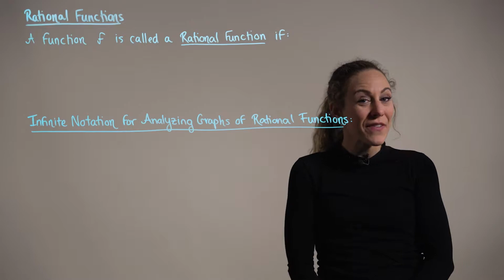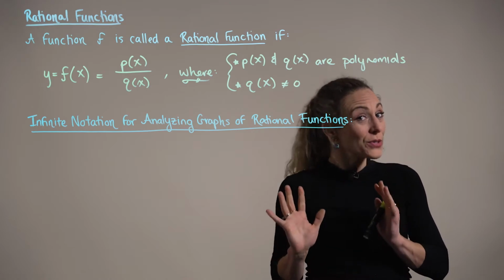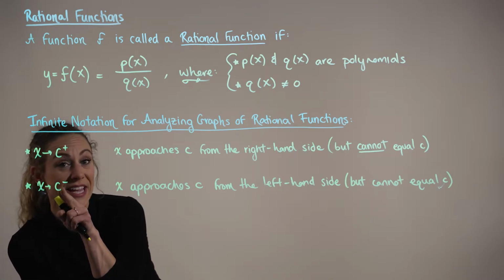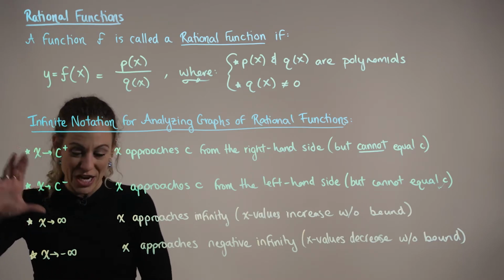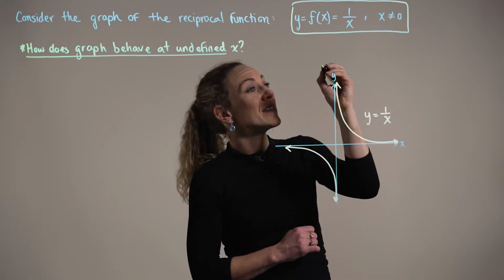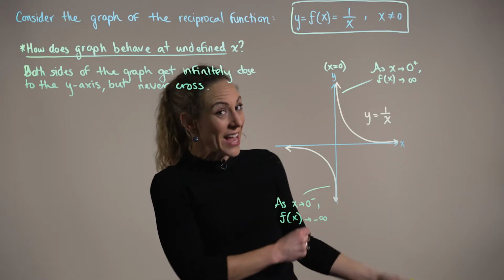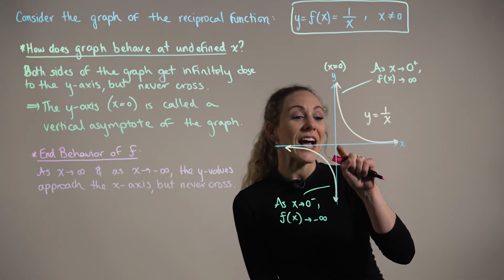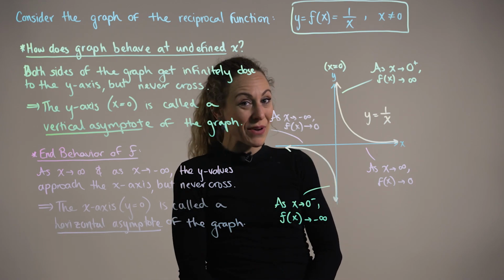Introduction to Rational Functions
We now look at functions that are defined as the ratio of two polynomials. These are called rational functions.

To analyze rational functions, we want to determine the behavior of the function as x approaches ∞ or -∞, and as x approaches values for which the function is undefined.